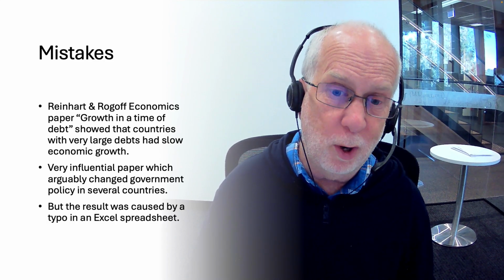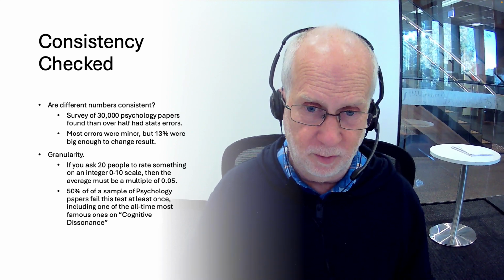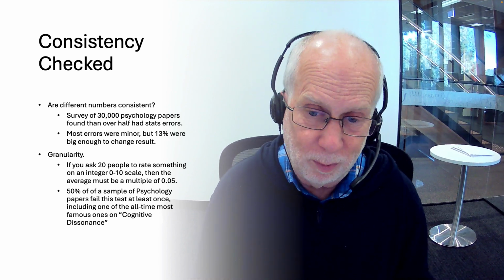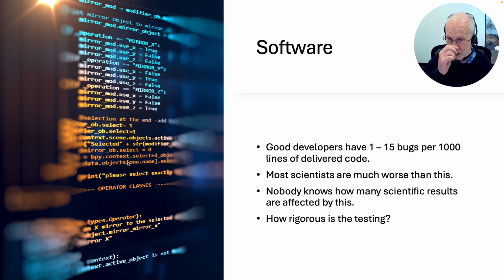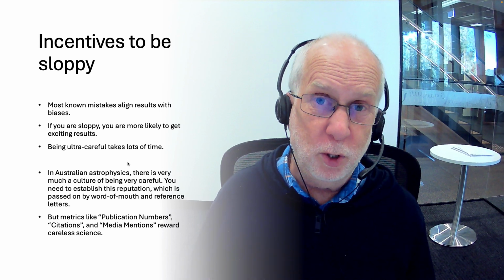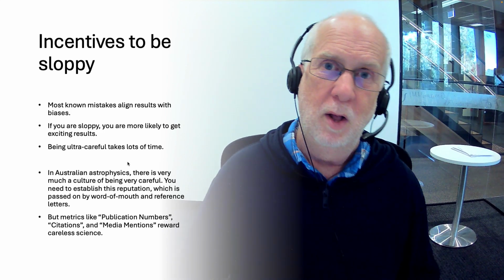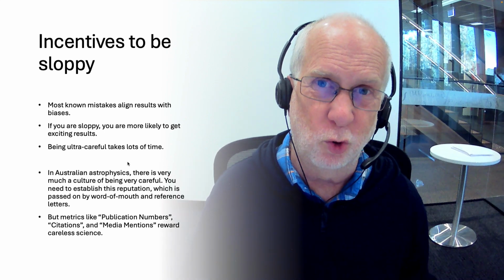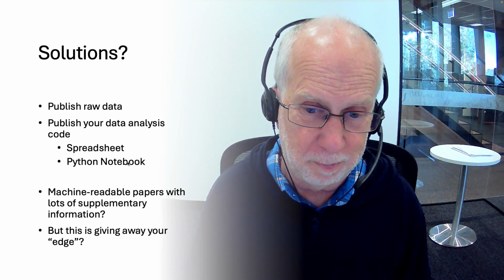R06 Mistakes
Scientists make mistakes, just like everyone else. How bad are they?